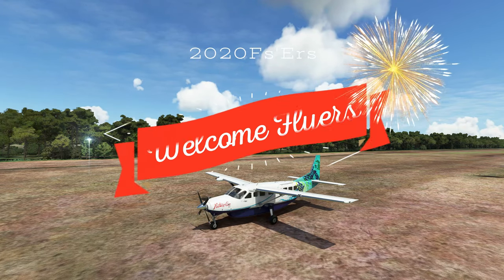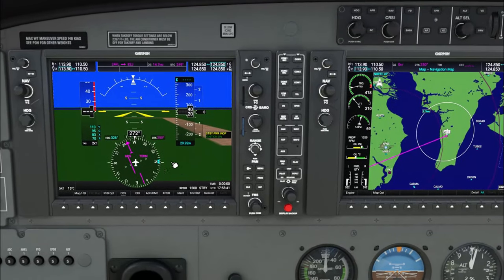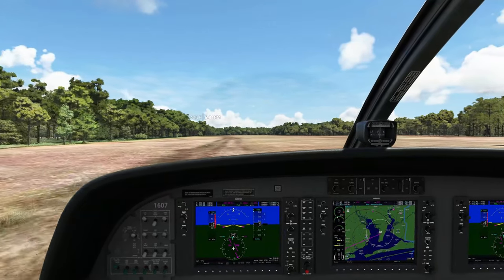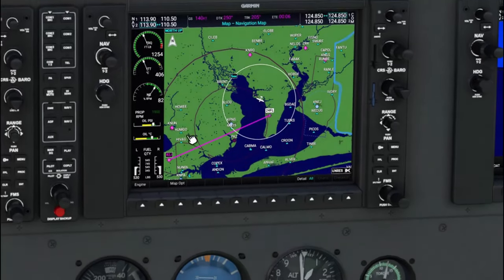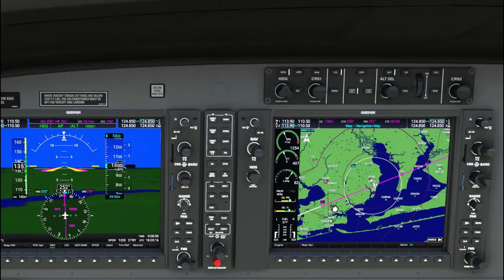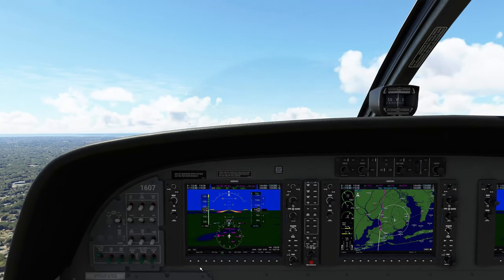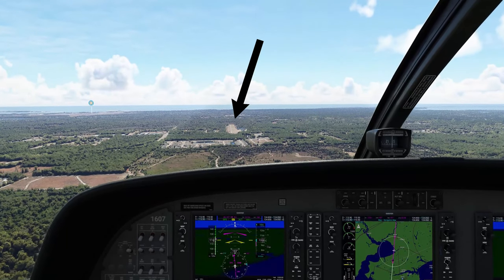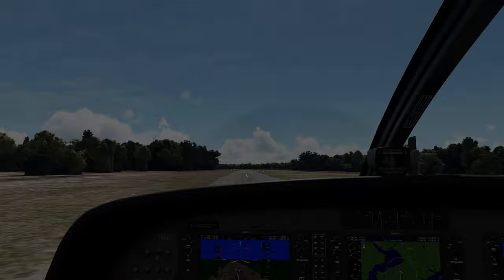Msfs 2020 G1000nxi **OBS** Tutorial for VFR Perfect Landing Align. With Cessna 208b Must see !!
Hello all there is a new update to the G1000nxi mod inside the marketplace so make sure to download it before trying this out!! Today we take a short flight in the Cessna 208b using the 208mod linked below and a special livery also below and we will be talking about the OBS function on the g1000 and how to use it to make perfect runway alignment when on approach this can also be used in an IFR flight doing a manual hold more on that in a future video. This is after WU 6 in Microsoft flight simulator I am also running in ultra and in 2k if yo have any questions please post them below and please like and subscribe to the channel thanks for watching.,

g1000nxi tutorial this tutorial does not have the obs function available .